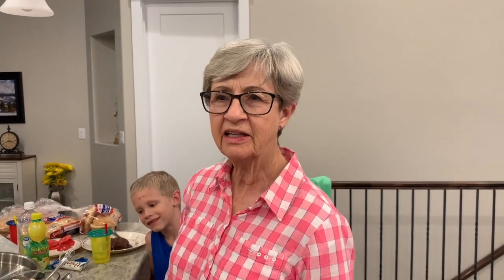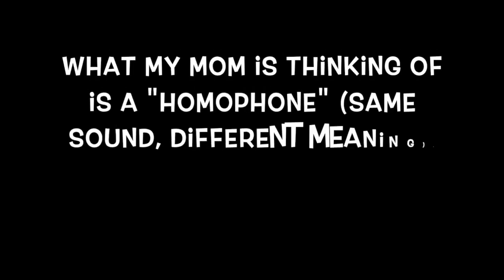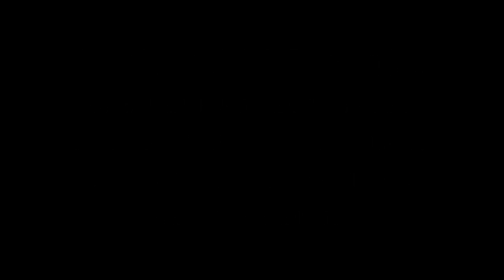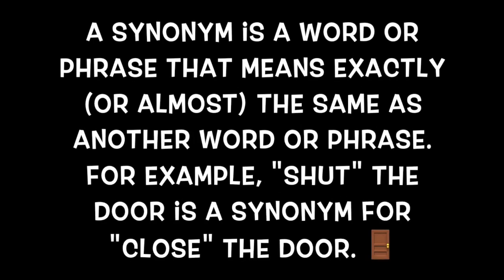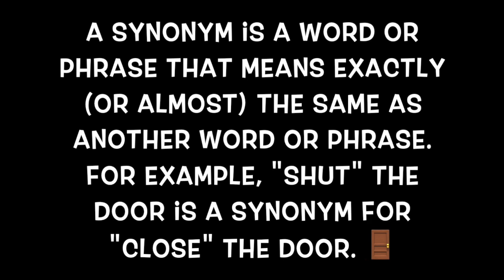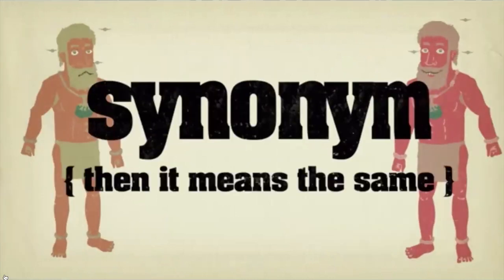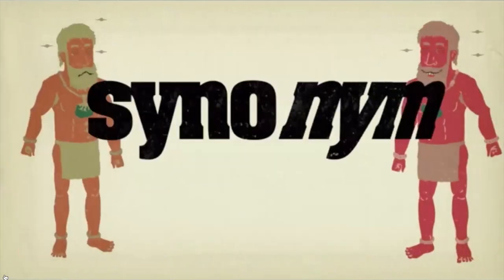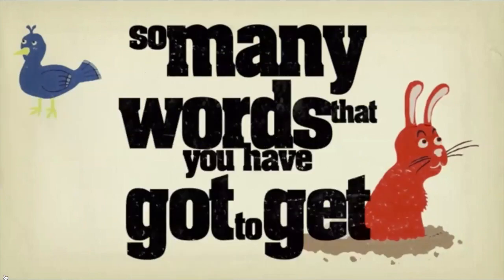ELA - Synonyms & Antonyms